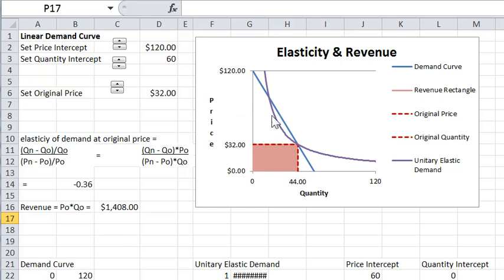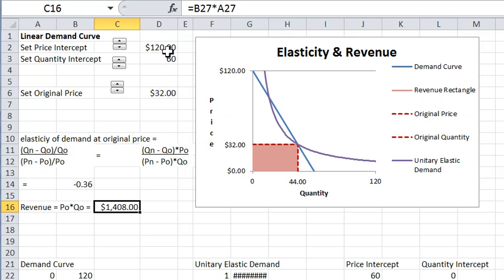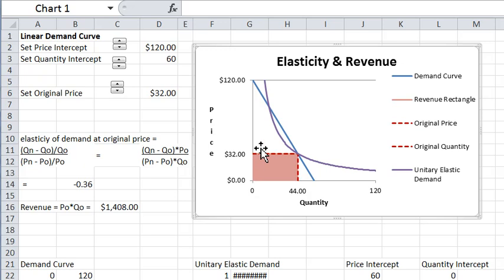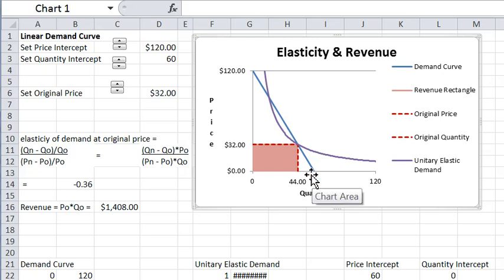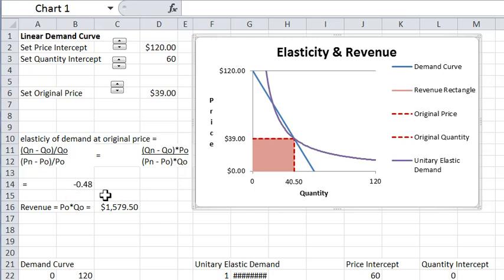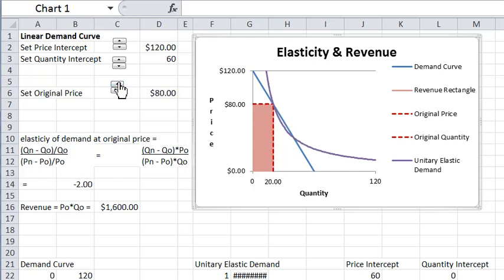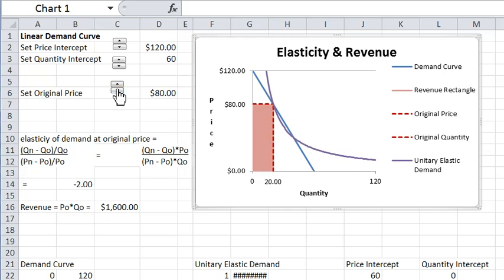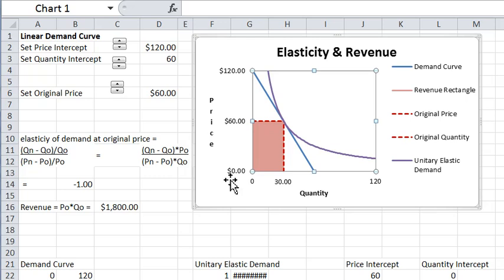Elasticity and Revenue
Explaining the relationship between demand elasticity and how and increase in price affects revenue on the second tab of the spreadsheet.